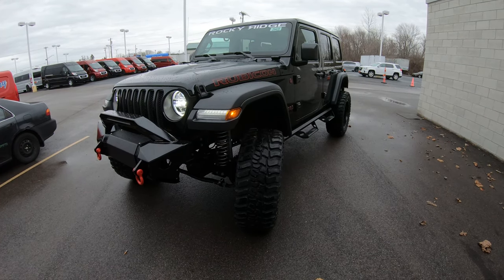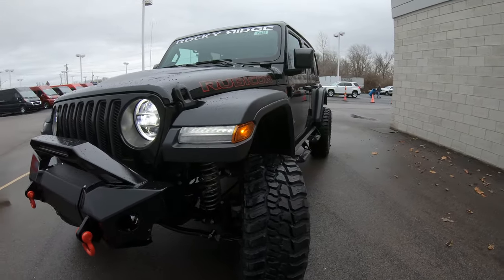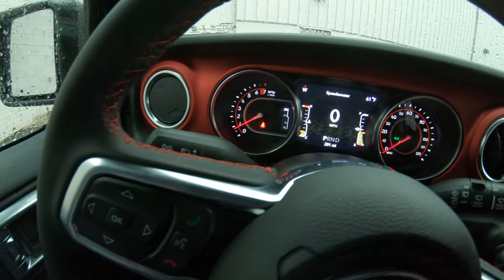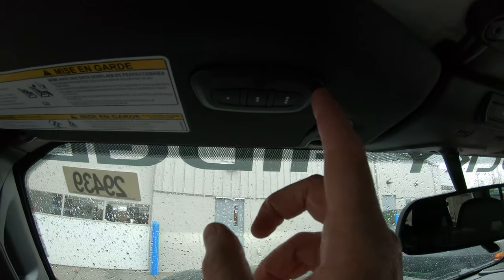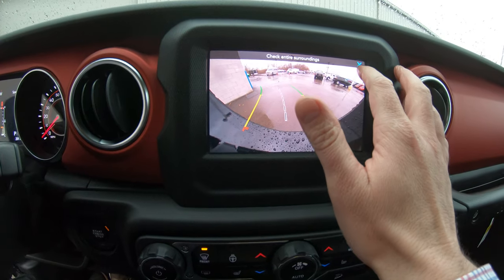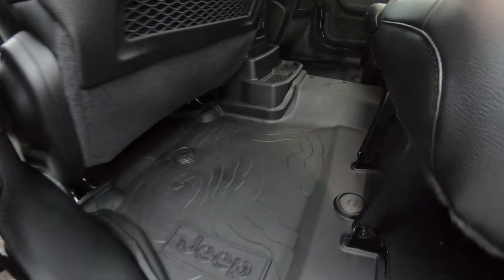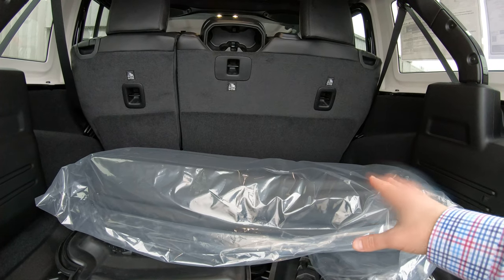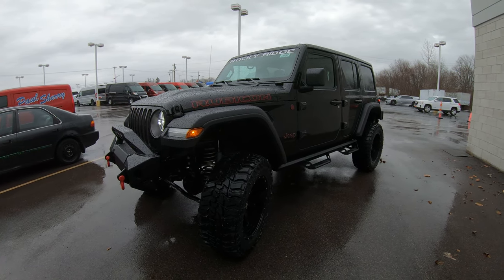Lifted 2020 Jeep Wrangler Unlimited Rubicon - Rocky Ridge Trucks K2 | 29439T